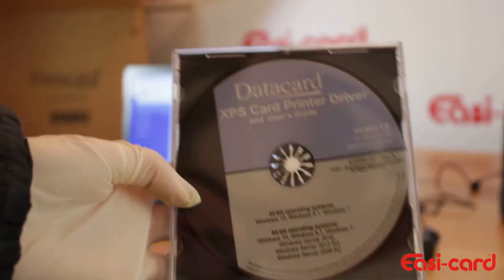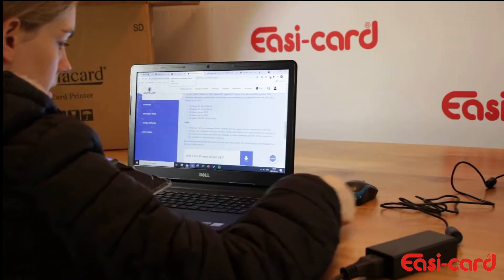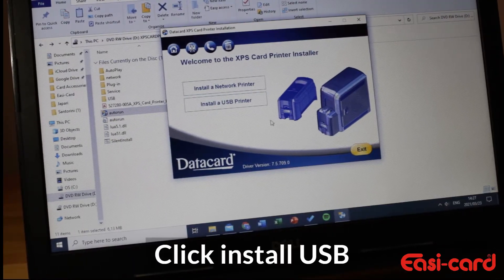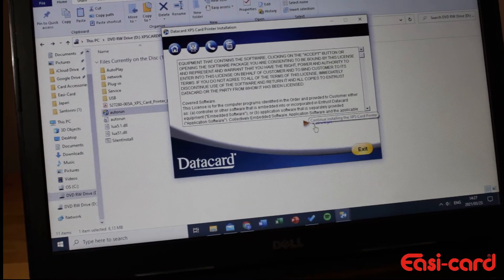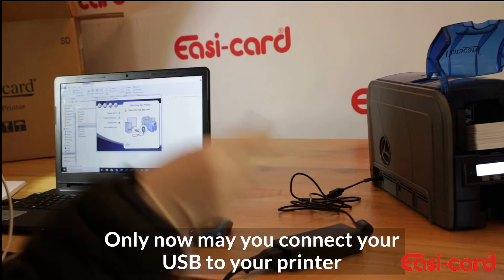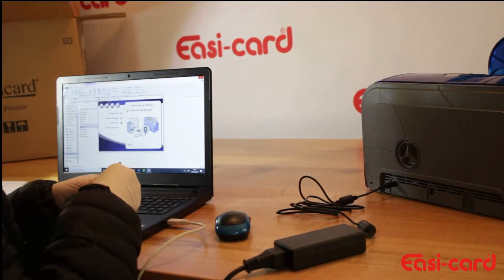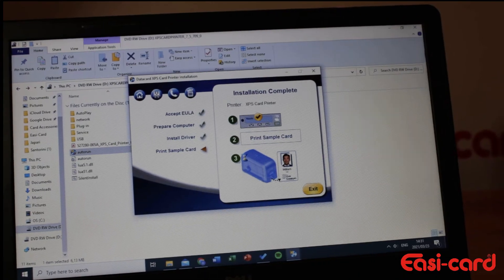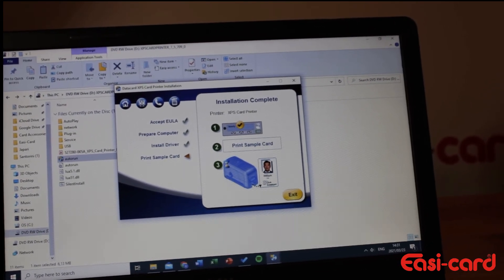Installation of USB SD Entrust printers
This video will explain how you install your SD series (SD160 or SD260) by connecting your printer to your PC via a USB.

Follow along in this video to see how the USB installation is set up.